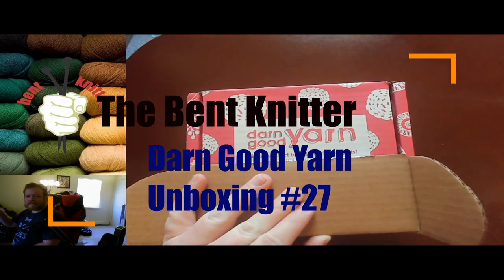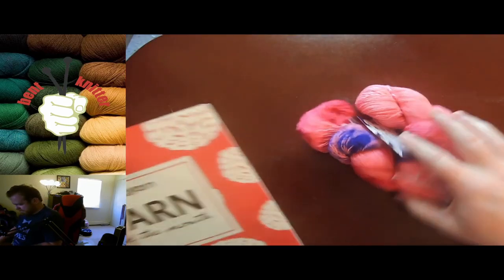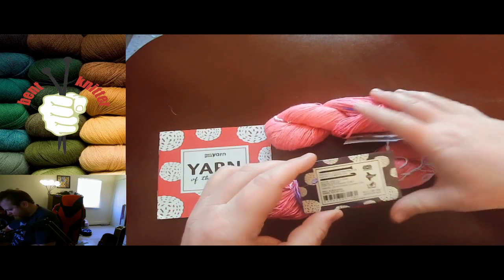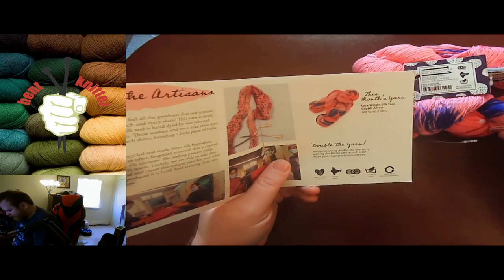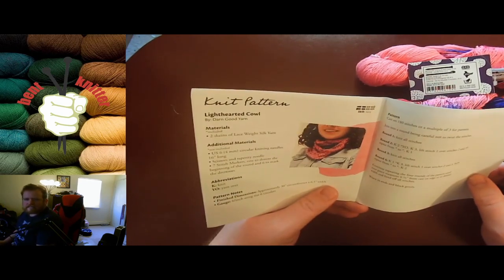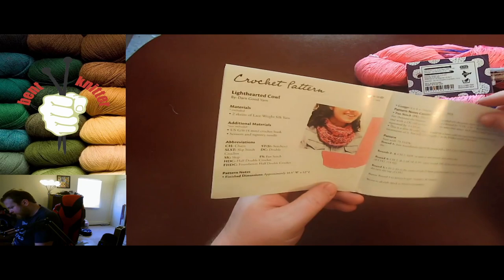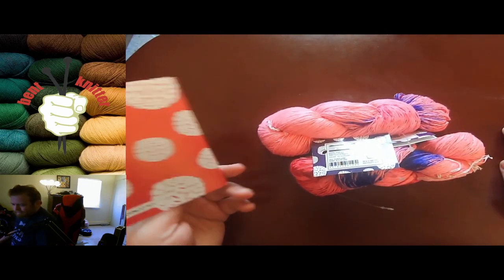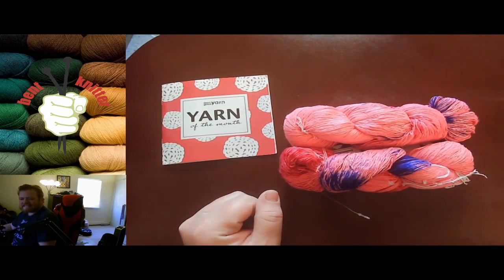Darn Good Yarn; Yarn of the Month Club unboxing #27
I'm now on Redbubble, come check it out: thebentknitter.redbubble.com

This week is we have yarn of the month club box from Darn Good Yarn. I'm always excited to see what they give me. Let's take a look.